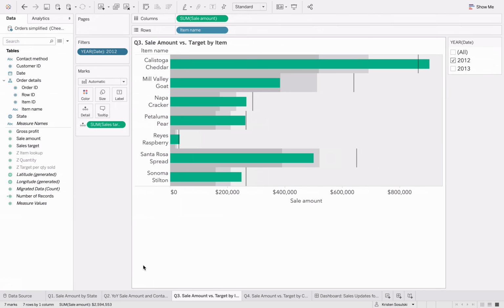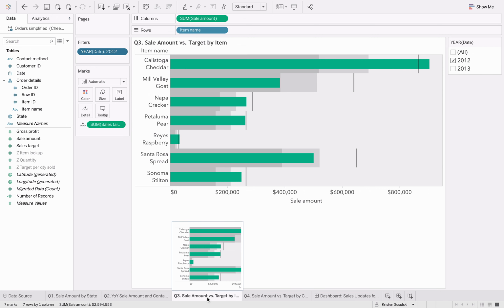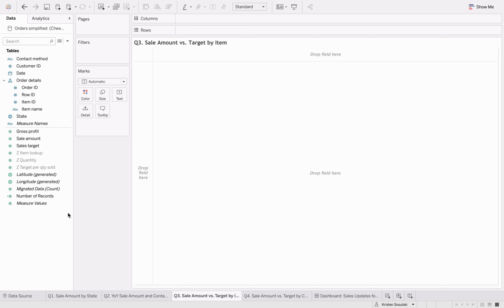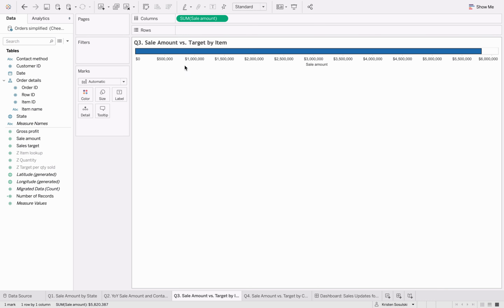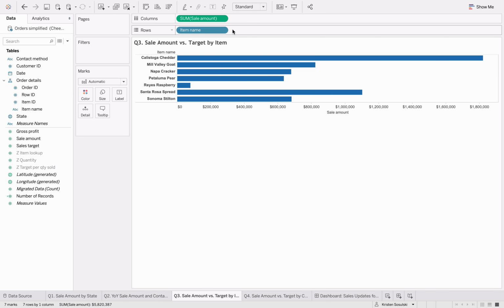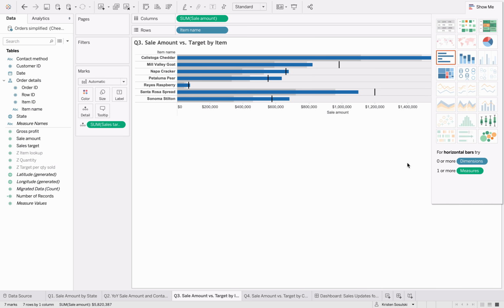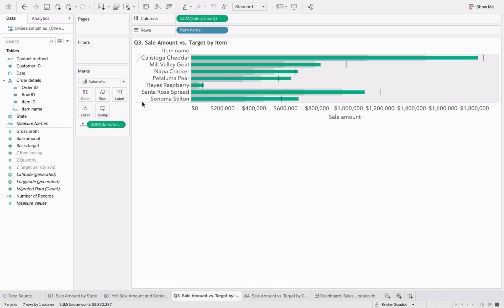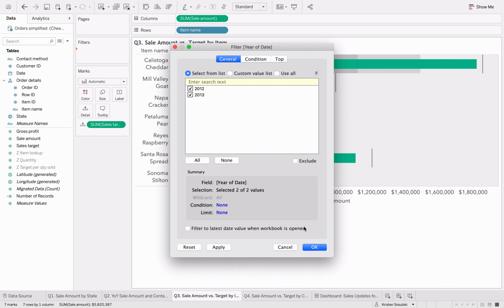Creating a bullet graph in Tableau: Demonstration (V2)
Learn how to make a bullet graph using Tableau.